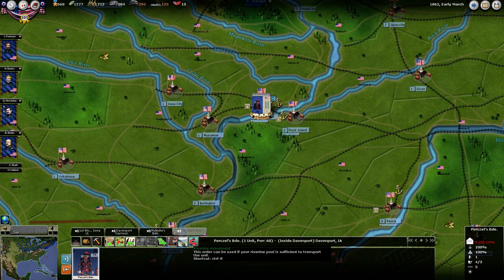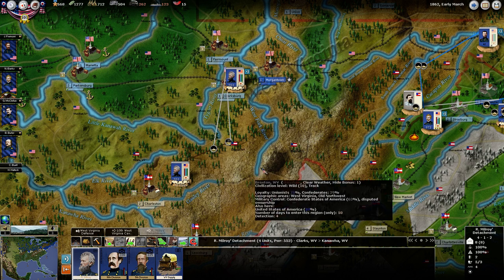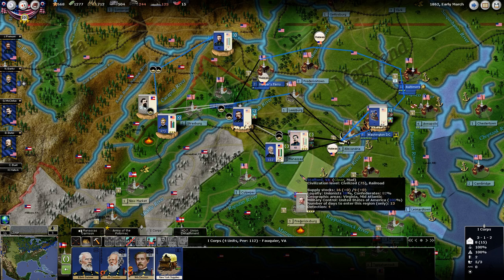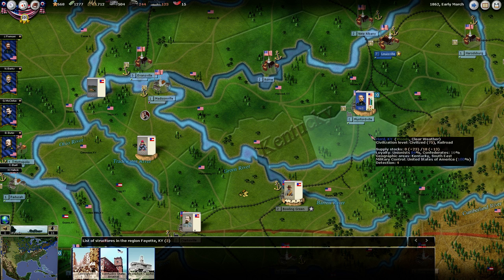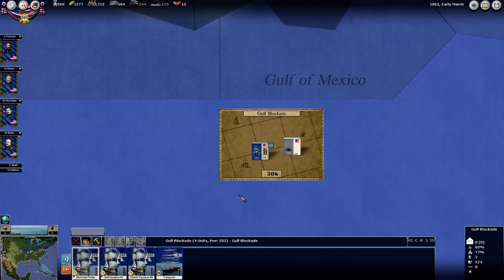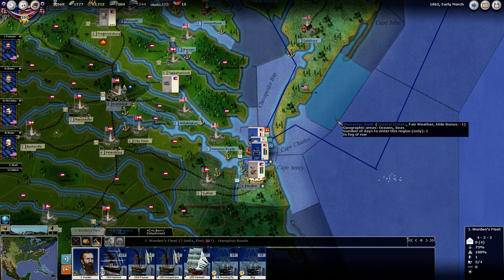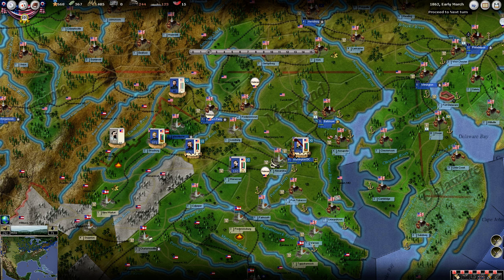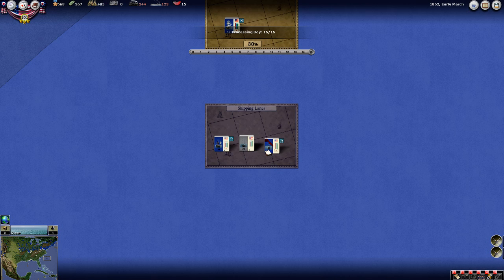Let's Learn AGEOD Civil War 2 Episode 30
Early March, 1862